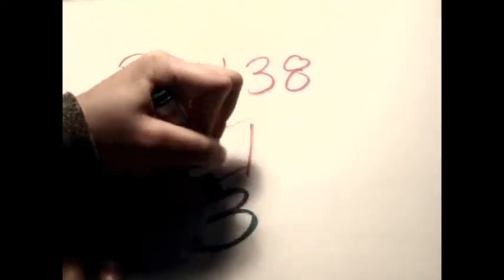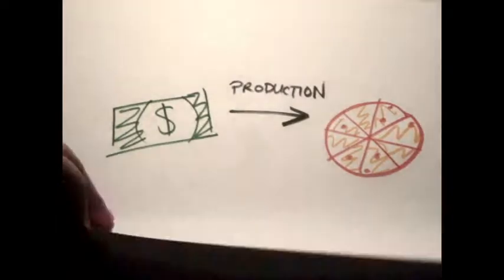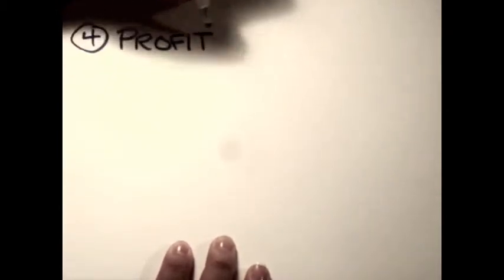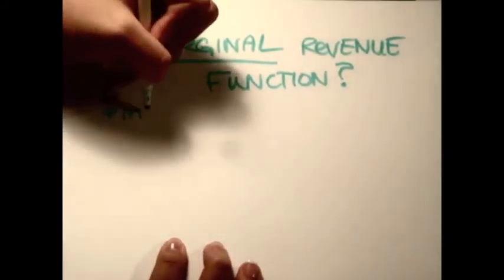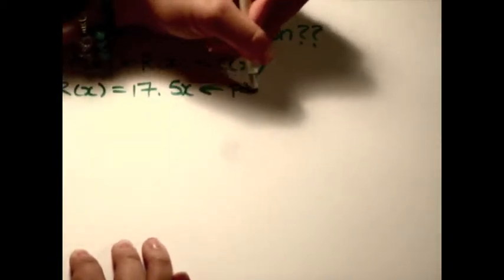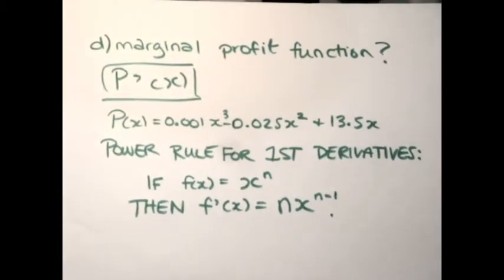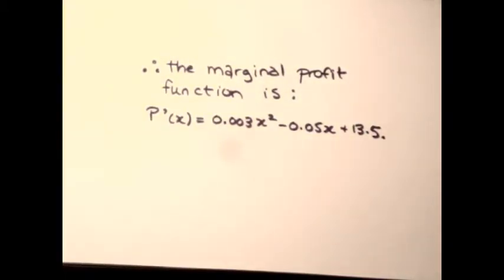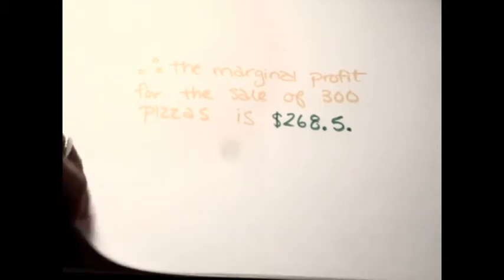Yoshida, Sarah, Page 138 Q3